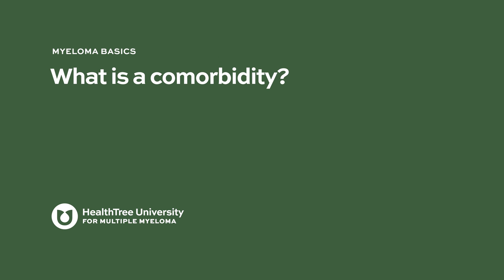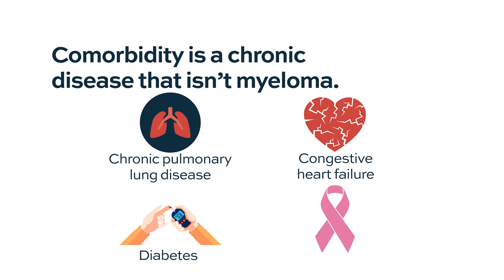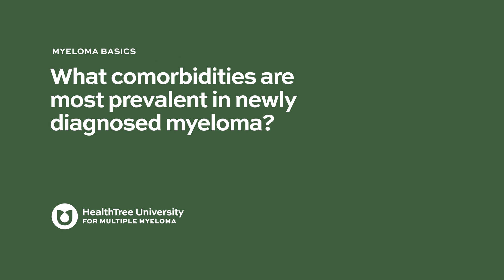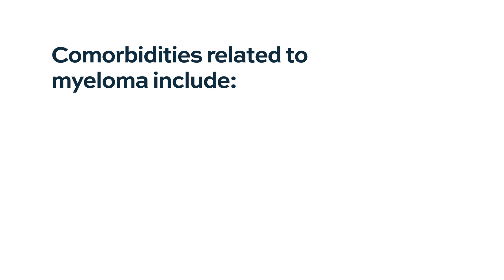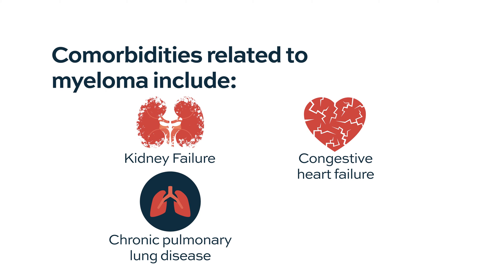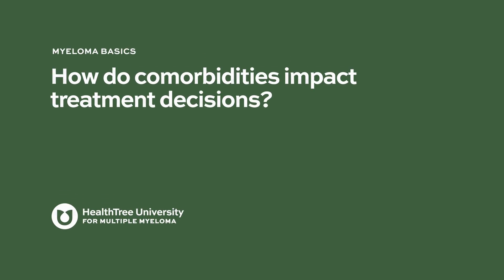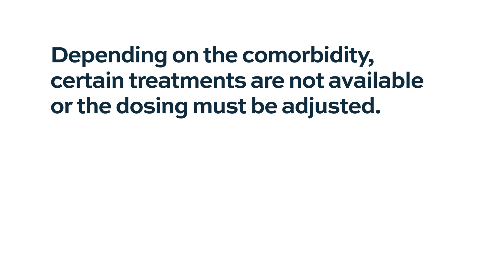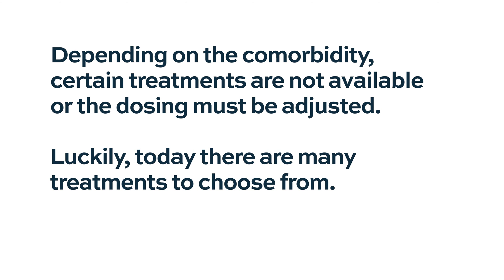What is a comorbidity?